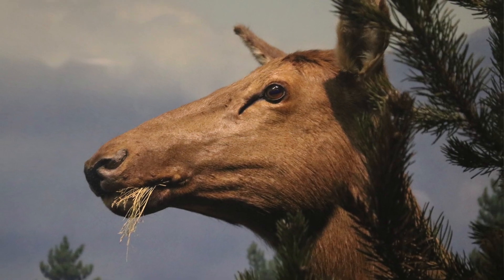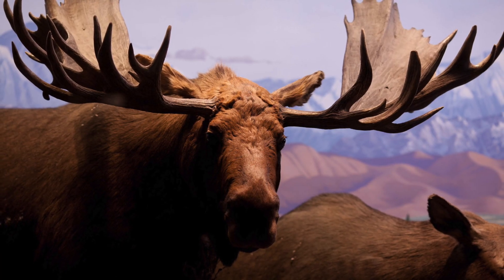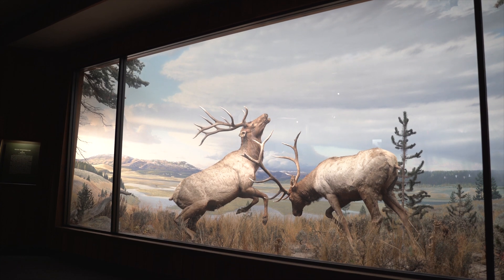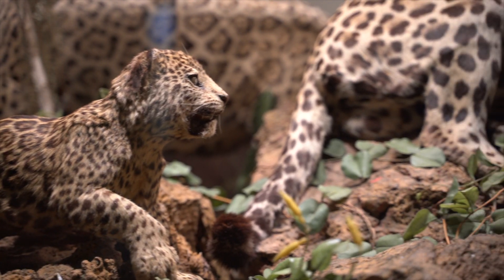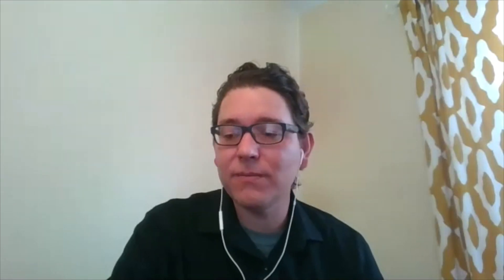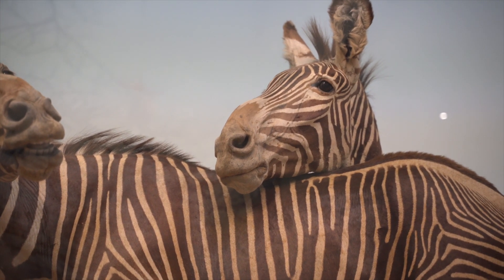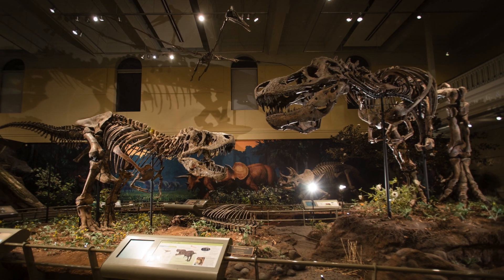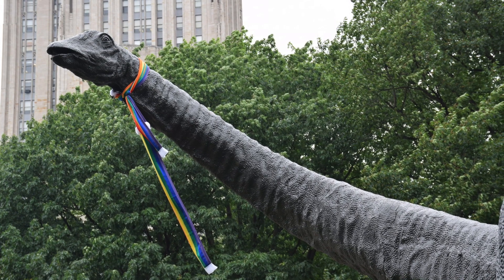How is Gender Represented in Museums? Ask A Scientist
In celebration of Pride Month, Jessica Romano asks Assistant Curator of Birds Chase Mendenhall about gender and sex presentation within museum exhibits. They discuss historical bias, how we can change museum exhibits for the twenty-first century, Dippy’s gender, and much more.

Ask a Scientist is a video series where we ask our research staff questions about the millions of amazing objects and specimens stored in our museum collection. Submit your own question in the comments below!